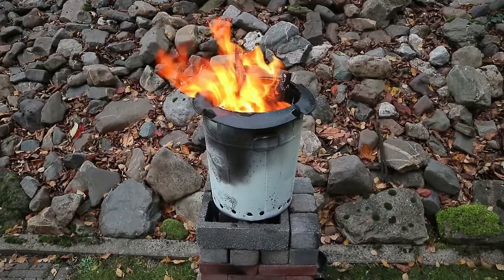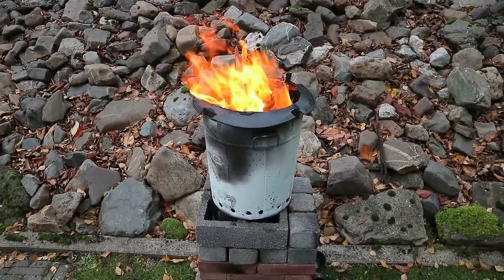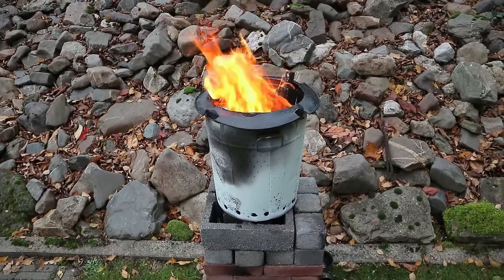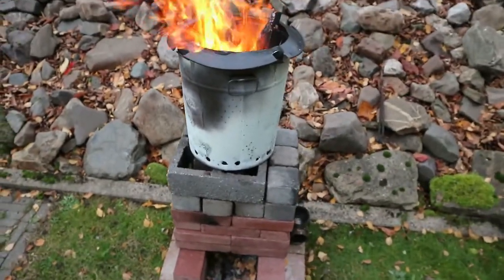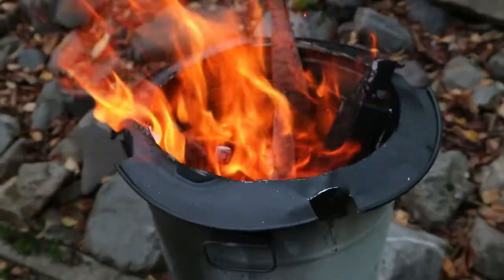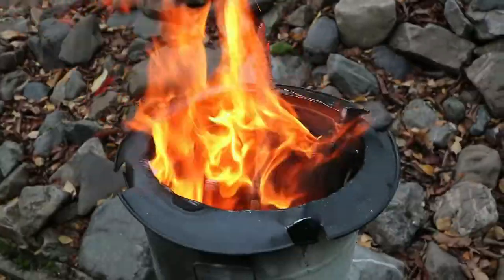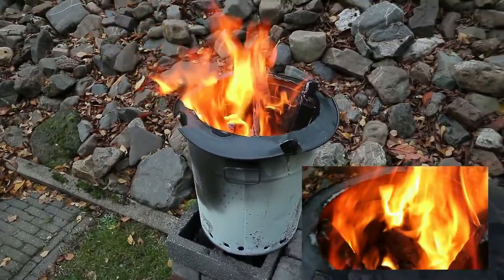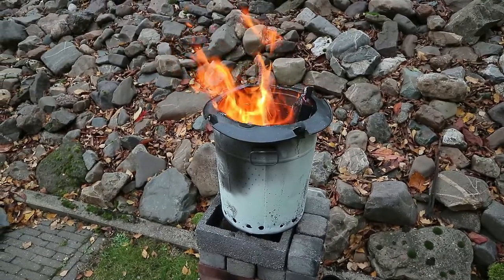#9: Wood burner + Wood gas stove in one ( SHORT )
Check out the YouTube channel by Robert Murray-Smith